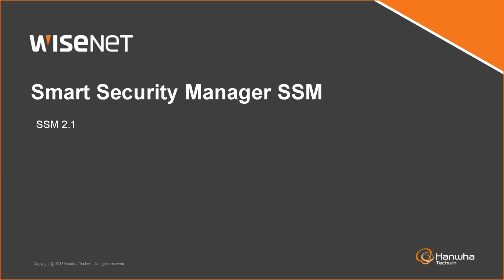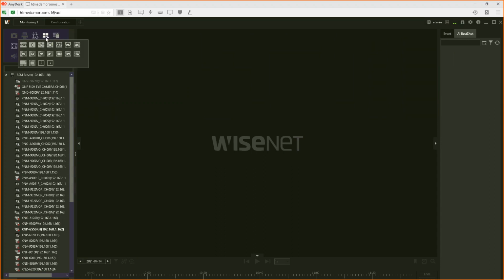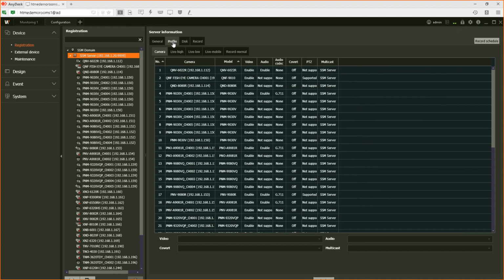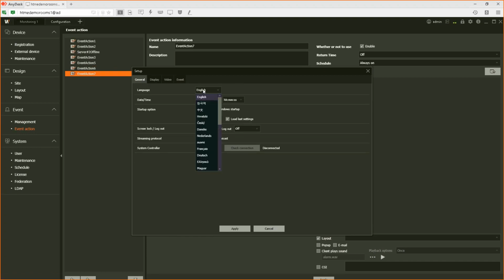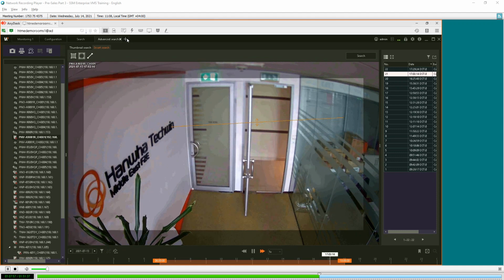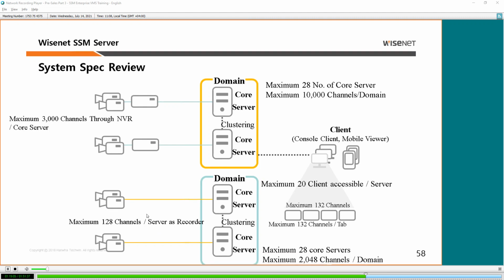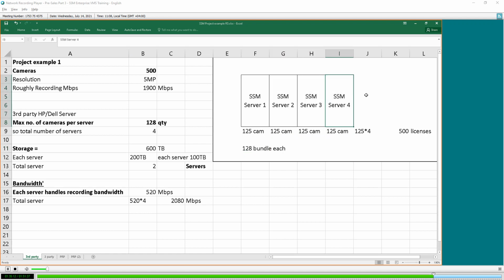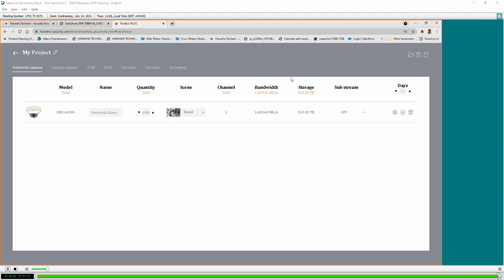SSM VMS Pre Sales